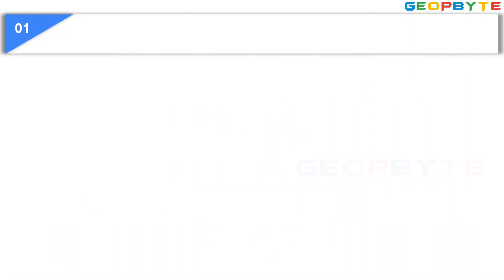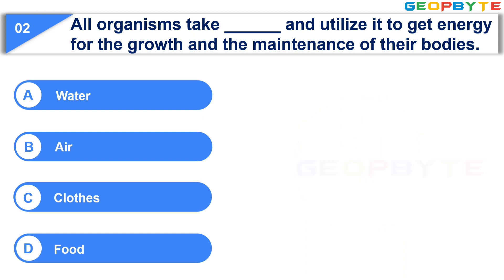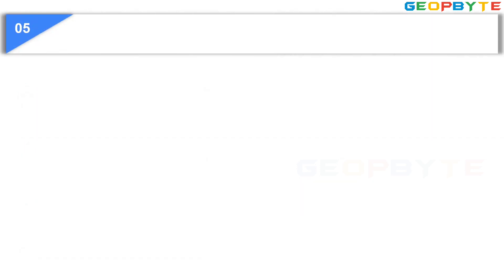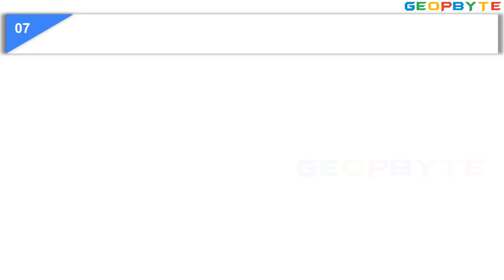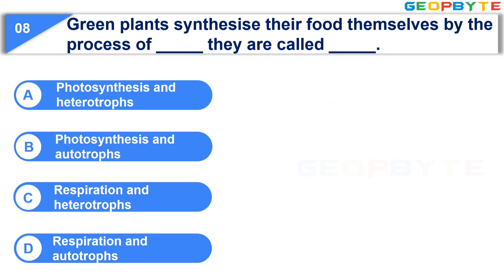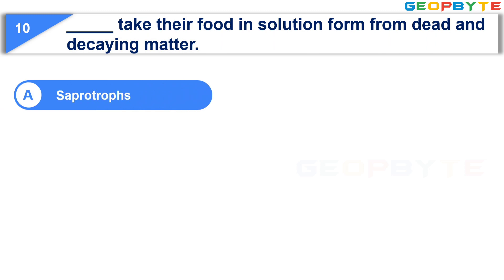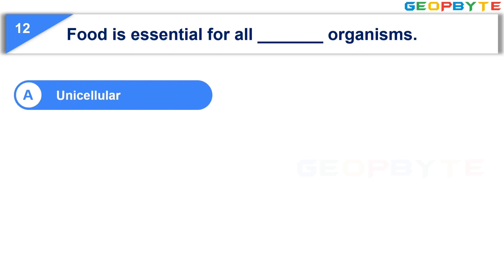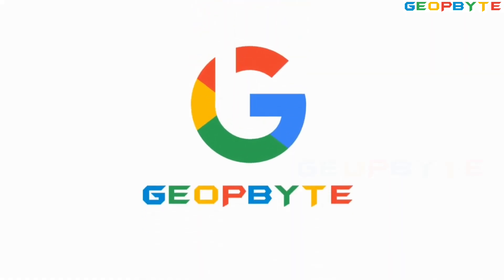Quiz on Class 7 Science | Chapter 1 Nutrition in Plants | @GeopByte | Part 2 | Hima Sree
Quiz on Class 7 Science |  Chapter 1 Nutrition in Plants |  GeopByte   | Part 2 | Hima Sree Gandham

MCQ Questions for Class 7 Maths Chapter 1 Integers with Answers.

Timestamps:

00:00 Intro
00:23 All animals are categorised as _____.
01:09 All organisms take ______ and utilize it to get energy for the growth and the maintenance of their bodies.
02:01 Leaves are the _______ of the plant.
02:48 Insectivorous plants are partial ______.
03:34 The ____ is the ultimate source of energy for all living organisms.
04:21 ______ energy is stored by the leaves with the help of chlorophyll.
05:08 Cuscuta is a _____.
05:54 Green plants synthesise their food themselves by the process of _____ they are called _____.
06:58 _______ is produced and ________ is utilized during photosynthesis.
08:01 _____ take their food in solution form from dead and decaying matter.
08:51 Plants like cuscuta take food from _______ plant.
09:40 Food is essential for all _______ organisms.
10:26 _____ is the site of reception of light energy in leaves.
11:13 Outro